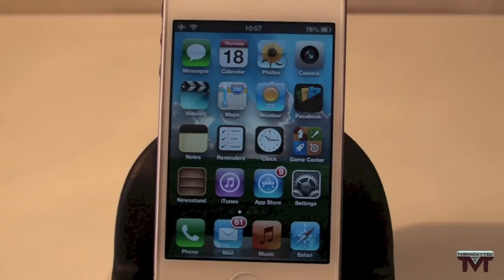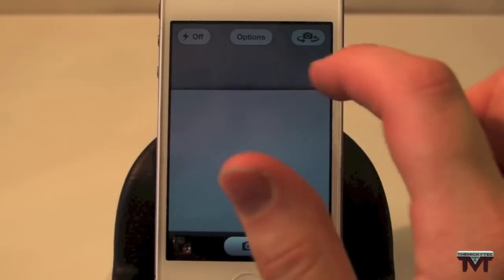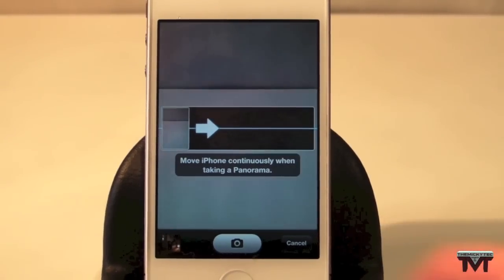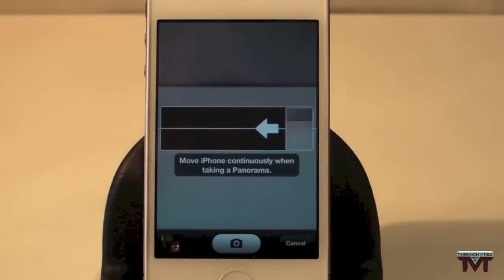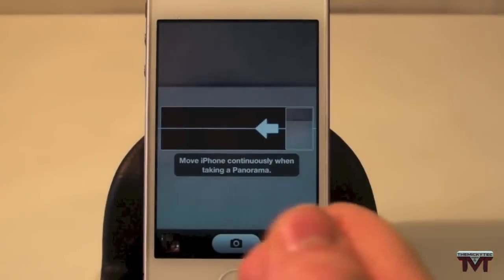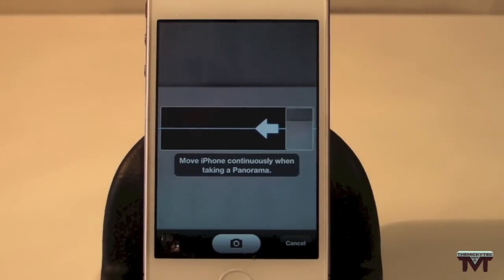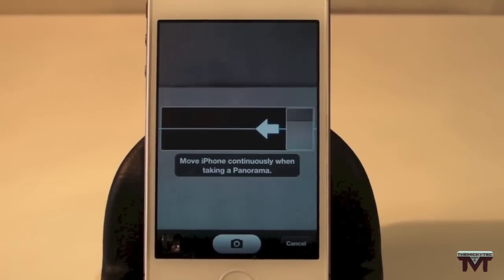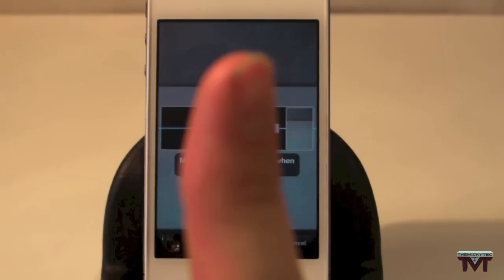How To Change The Direction On Panorama Mode In iOS 6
This video is just to show u guys how to change the direction on panorama mode on your iOS device running ios 6.